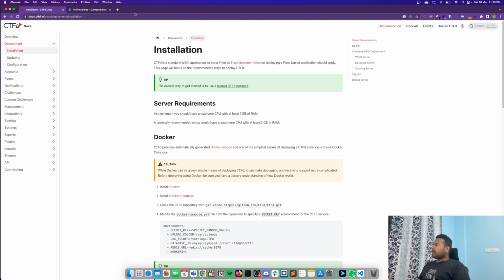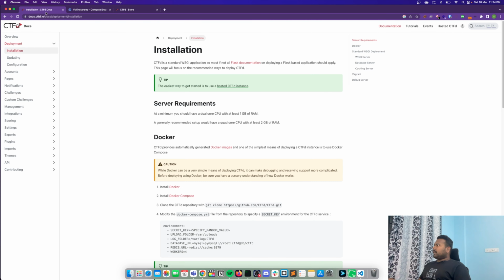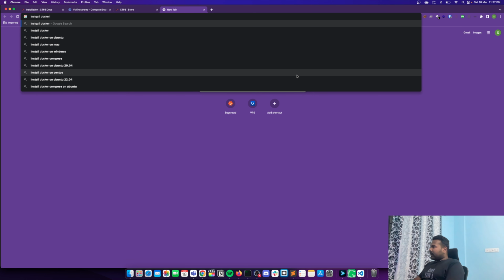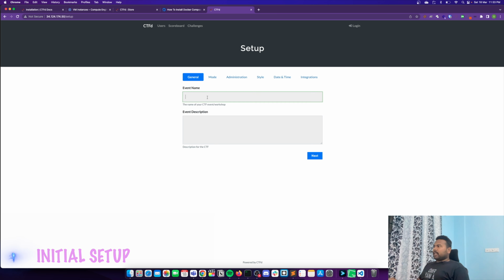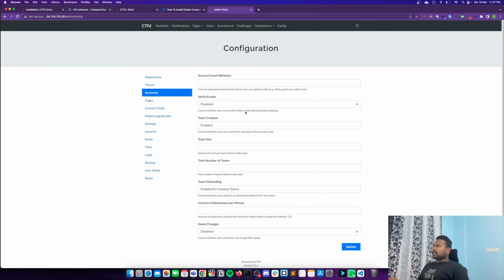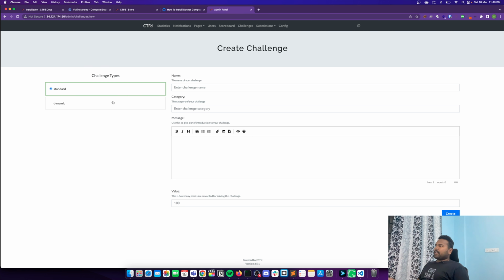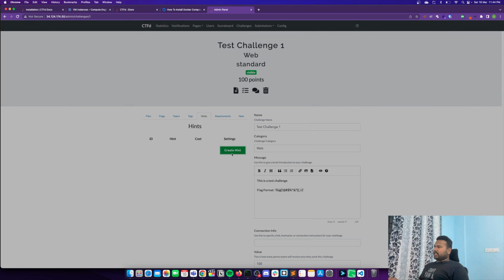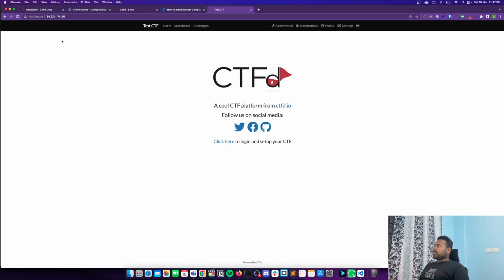Host ctf with ctfd in Google Cloud Platform - Part I | Complete Setup Guide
Hello Everyone,

If you are a CTF Player, have you ever thought of Hosting your own CTF with your team?
I am sure you must have, So to make it simple and easy for you guys, I have made this video explaining the most important aspects of Hosting a CTF event.

This video is completely on how you can use the CTFd Capture the flag platform to conduct/host your own setup. This is of course not everything that you need to know but I have tried to cover every detail that you need. The second part of this video is a more details video on some other advanced configurations like setting up Cloudflare, Mailgun, etc to help you with a more real-life CTF event setup. I hope this video helps you in setting up your own CTF event.

If you want to connect 1-1 with me, feel free to have a look

Cheers,
Hitesh